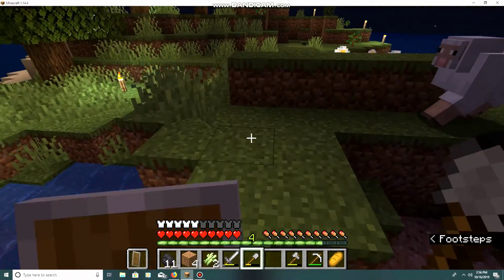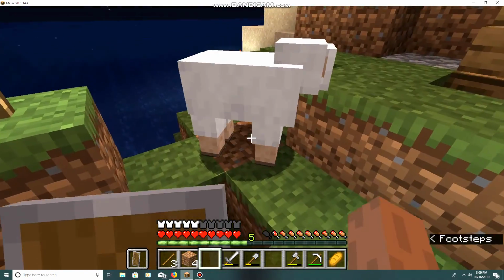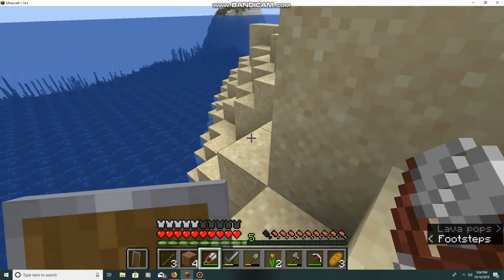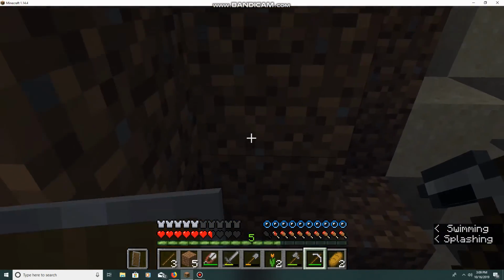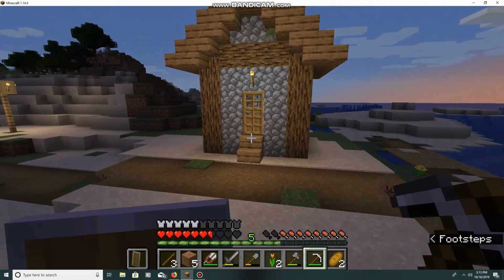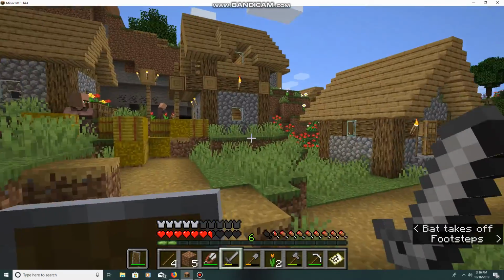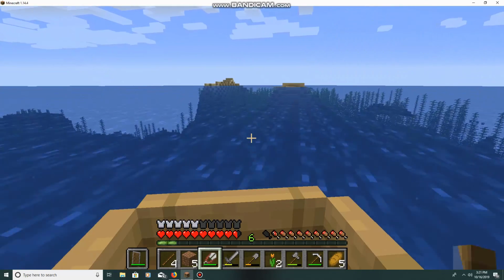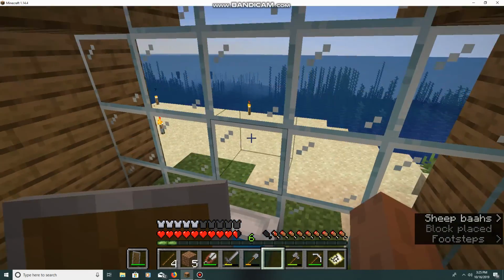I Found a Village!!! - The Adventures of a Minecraft Noob #5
This is the first episode I've done without dying! :D
In this episode of Minecraft, I go for an adventure on the ocean, and I conveniently find a village right when the sun sets.